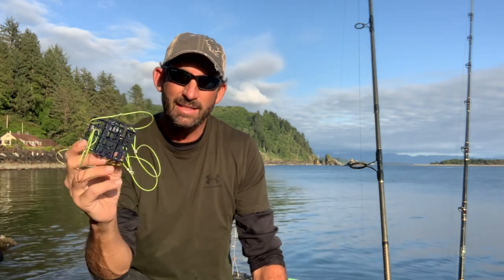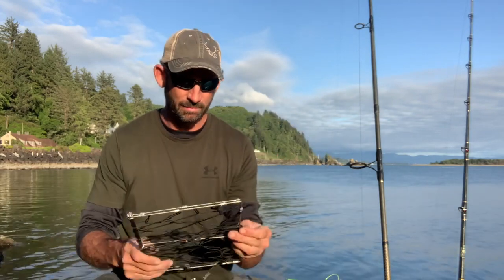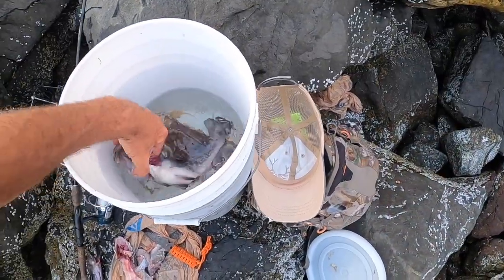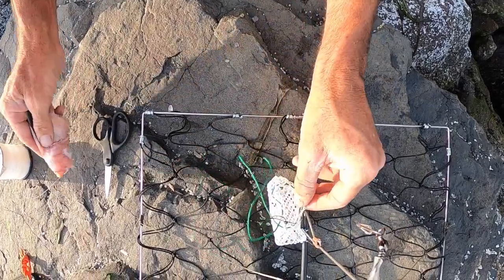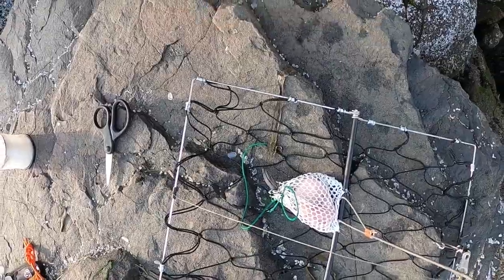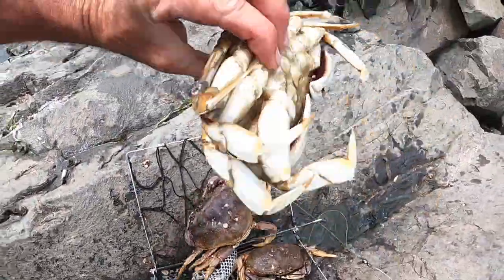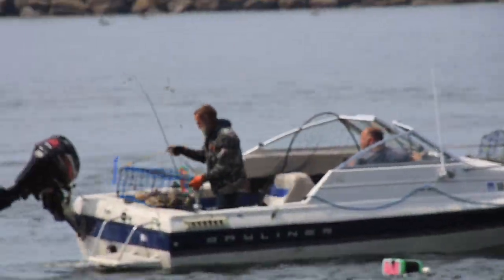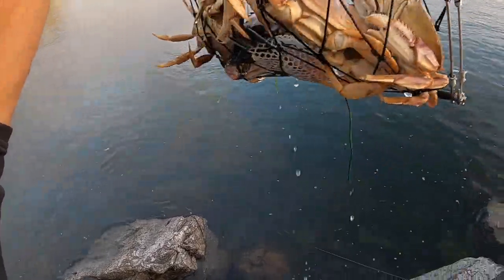What's The Best Crab Snare, Oregon Coast Crab'n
Scott does an analysis on what is by far the best crab snare that he's used crabbing from shore with a fishing pole, after fishing the Oregon Coast for past ten years and how to operate and fish it with a pole solo.

Gear Used:
Collapsable Net Crab Snare
Mess Bait Bag With Draw String
30 lb Stren Monofilament Line
Penn Fierce 3 6000 Series Spinning Reel
Crab Measuring Caliper
Crab Snare Cage with Loop Snares

Social with us on Instagram and Facebook.